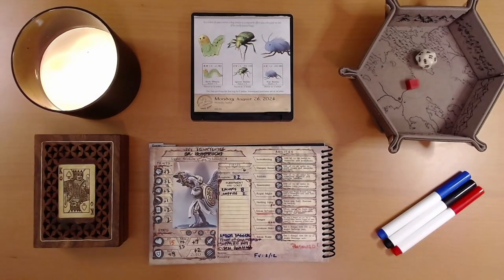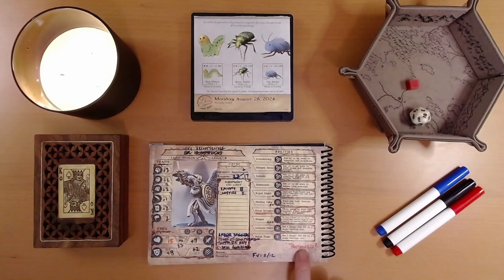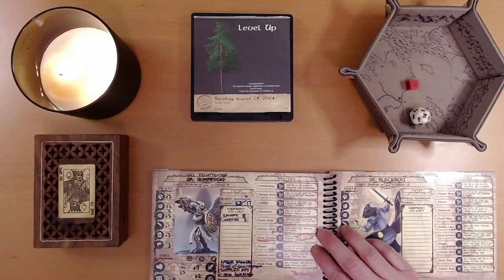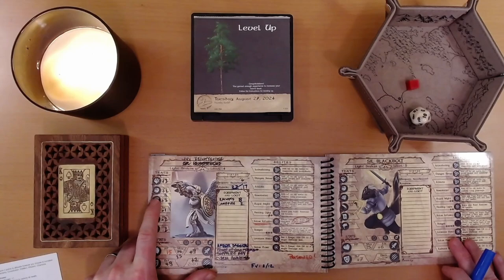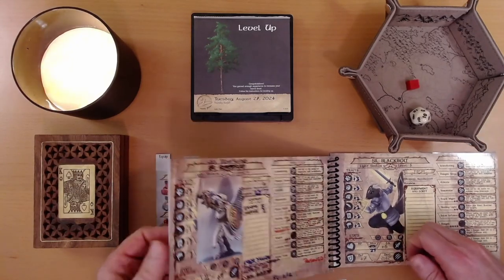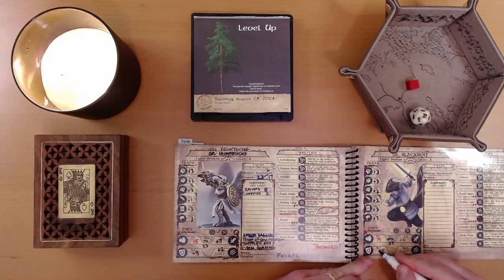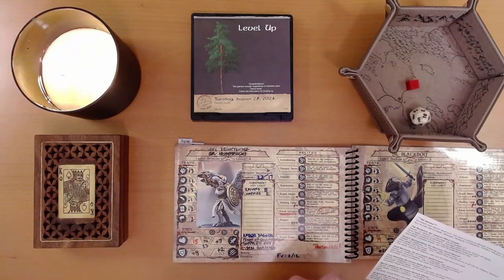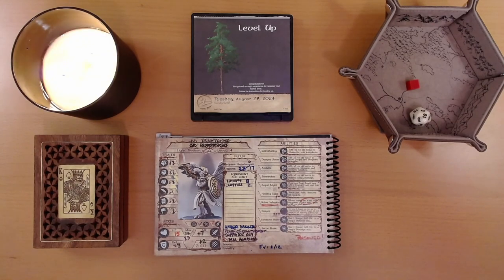2024 Quest Calendar Aug. 27: Better Stronger Faster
Ivy wakes up better than she was before.